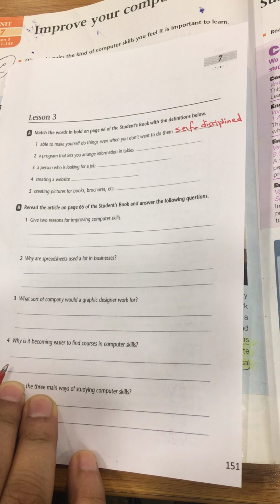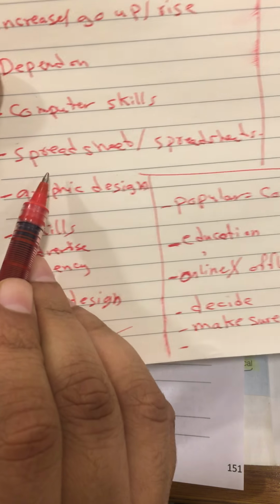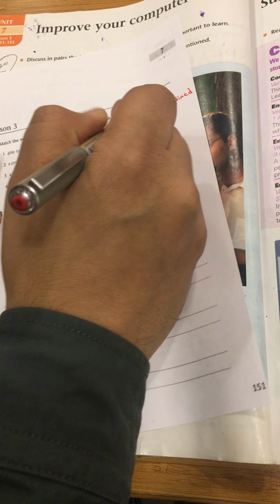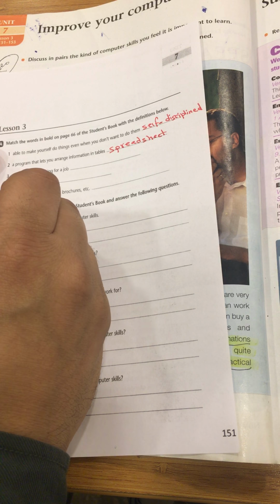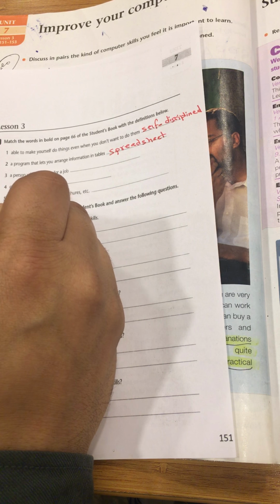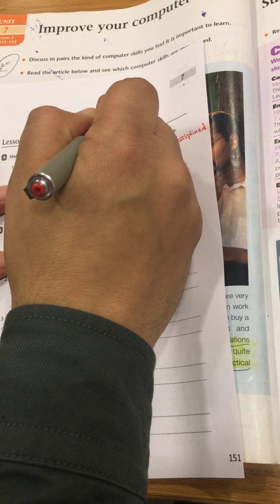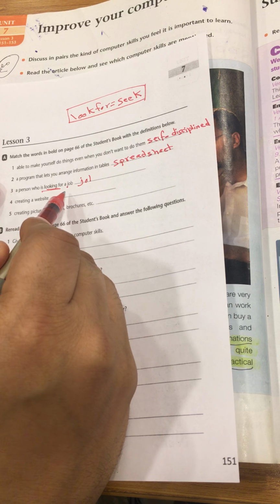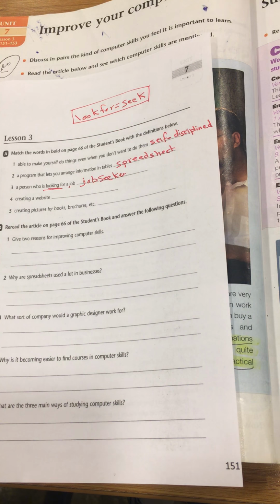Improve your computer skills / Work Today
Student Book page 66 / Activity Book Page 151 / Test yourself A, B,C Page 165 &166